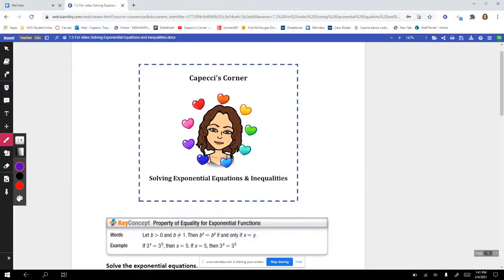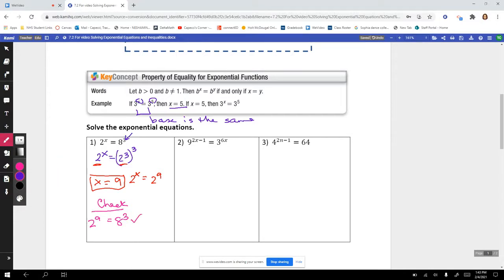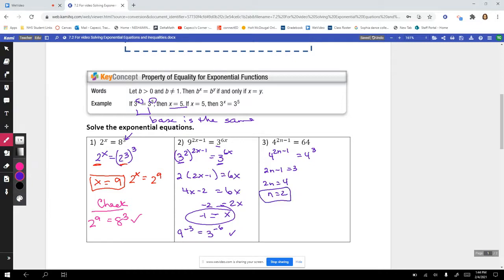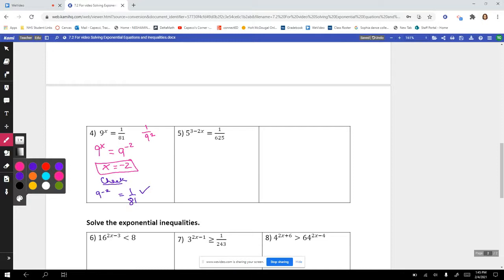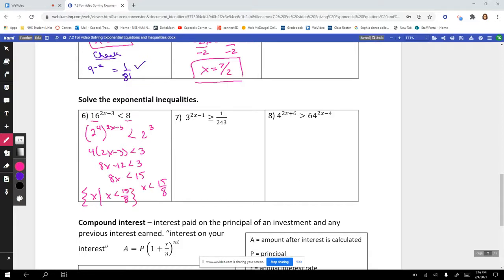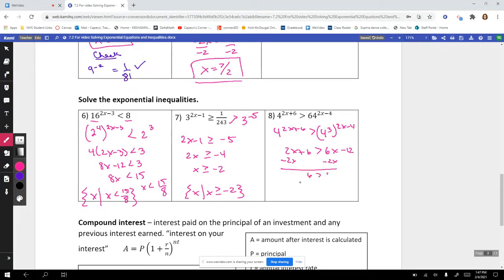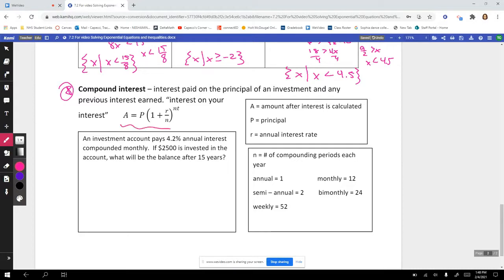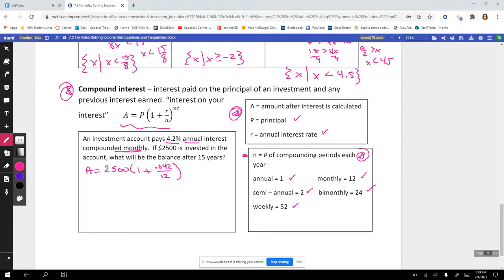Solving Exponential Equations and Inequalities